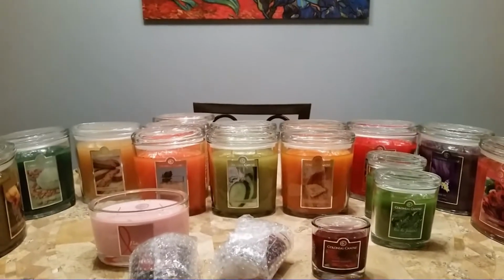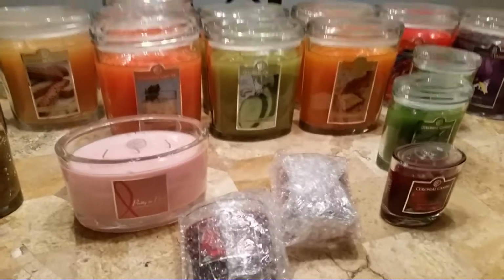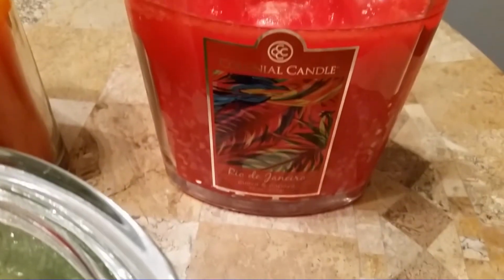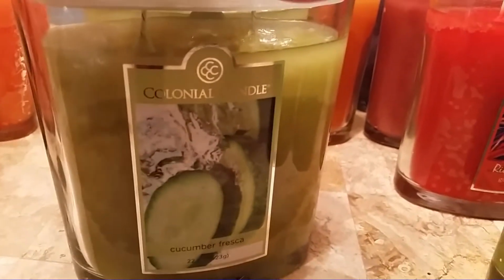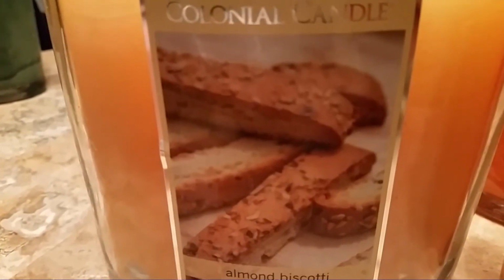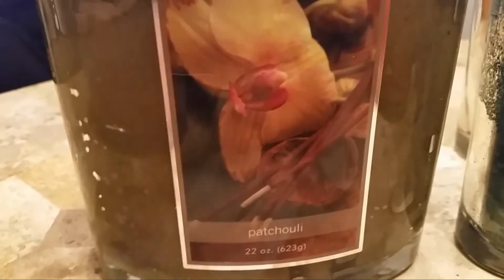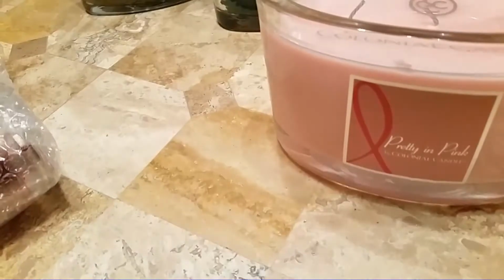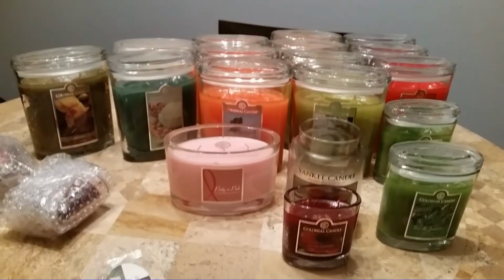Colonial Candle, NYE 2014 40% off Haul